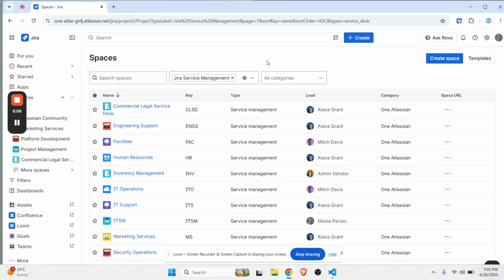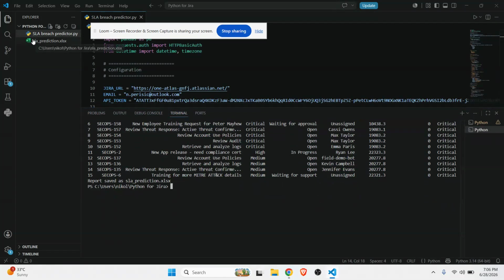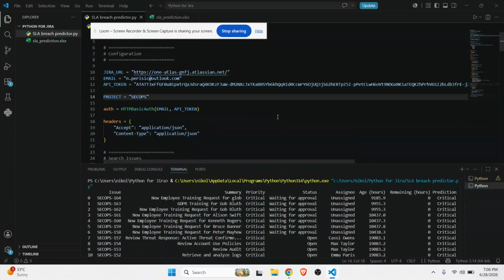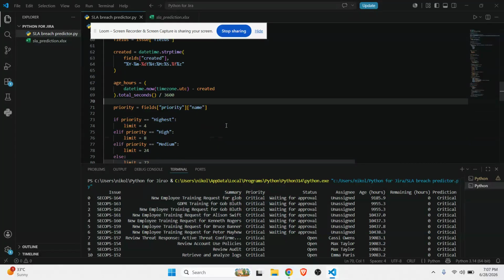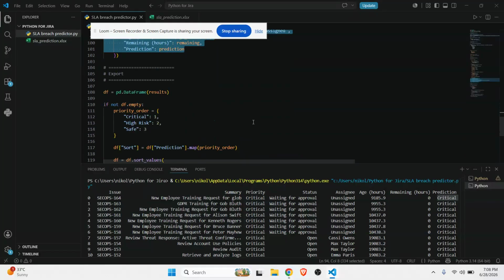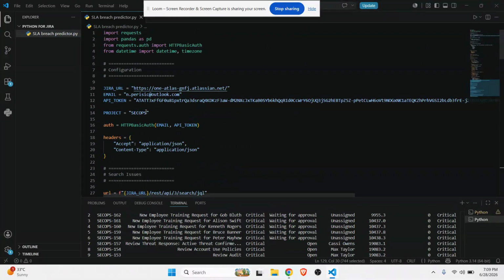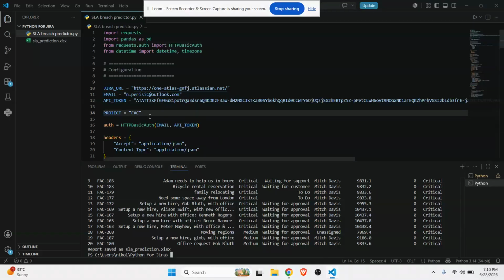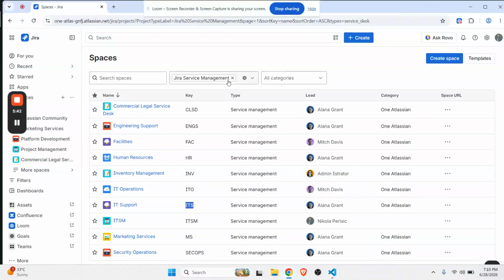Python SLA Breach Predictor for Jira Service Management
This Python video is all about predicting the SLA breach. Doesn't matter which SLA this is, as long there is an SLA, it needs to be followed. That's why with the help of this script, it predicts if the requests are going the be breached.

With that, agents won't be bothered by the management of their SLA breaches.